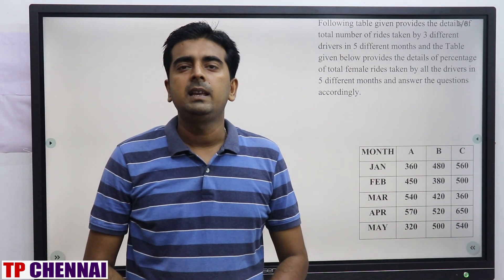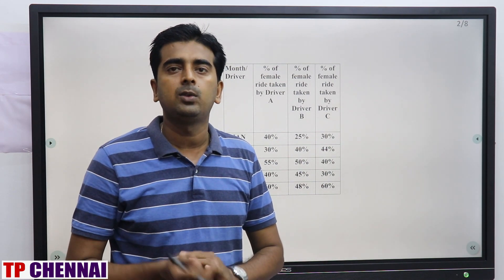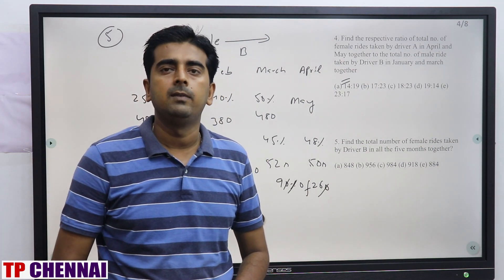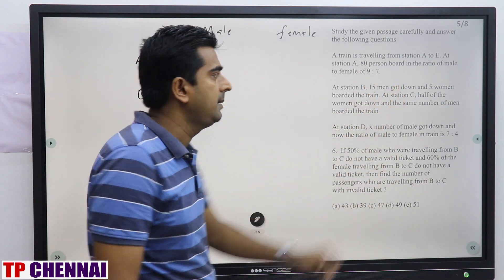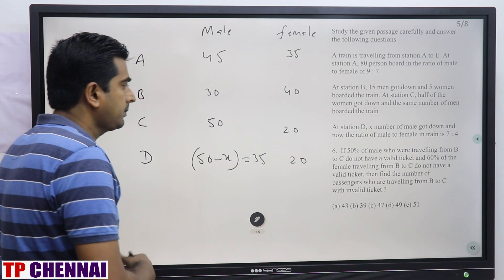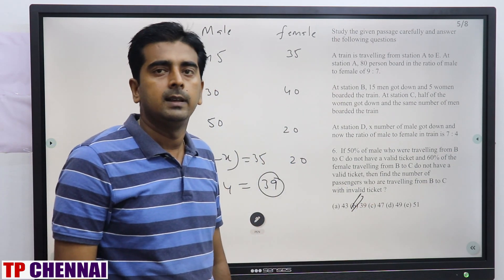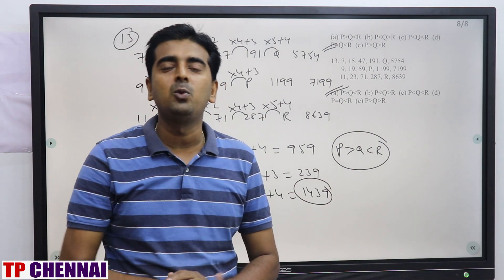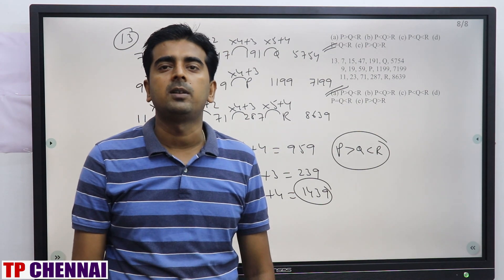TARGET IBPS RRB || CLERK & PO || IBPS RRB PO MAINS 2019 MEMORY BASED QUESTIONS BY AVINASH SIR PART-2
TARGET IBPS RRB || CLERKS AND PO || IBPS  RRB PO MAINS 2019  MEMORY BASED QUESTIONS  || BY AVINASH SIR  3RD SEP PART-2